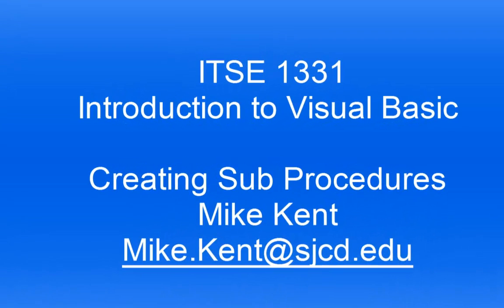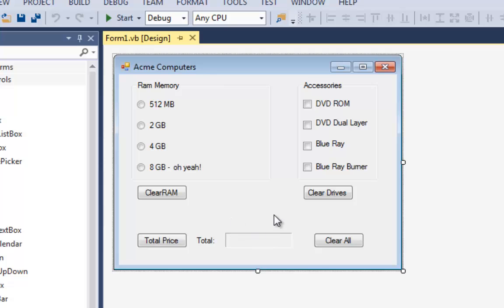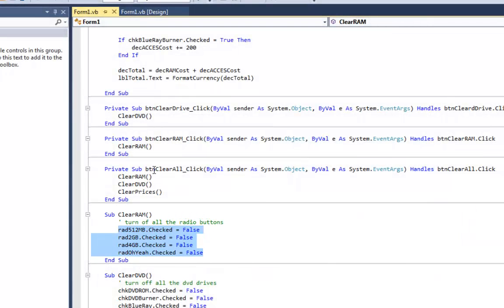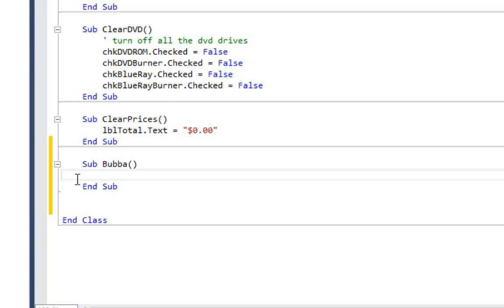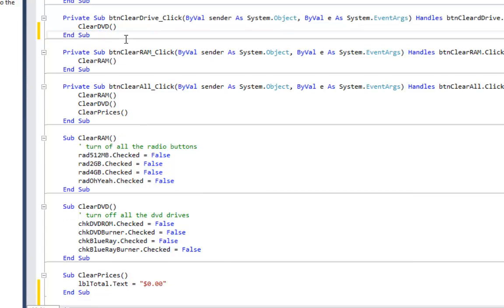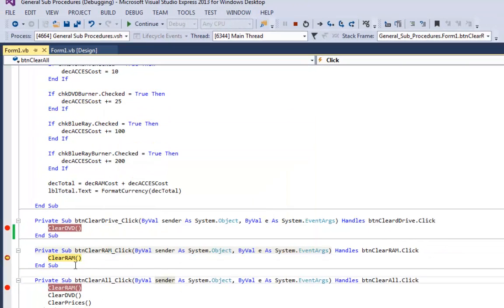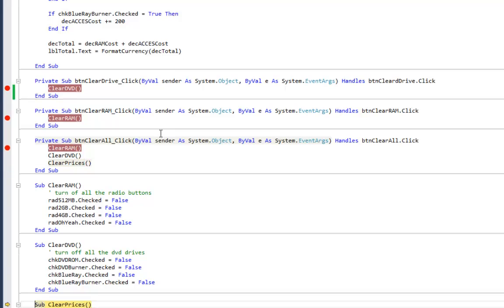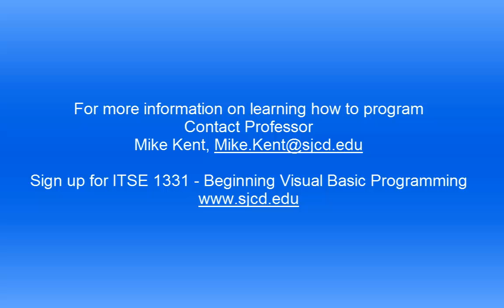General subs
Writing sub procedures in Visual Basic to avoid code duplication.